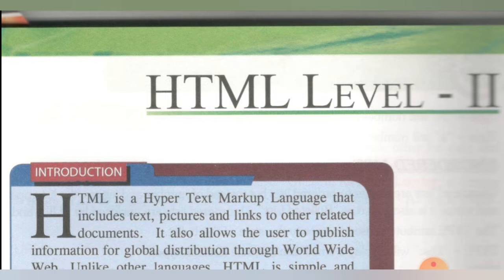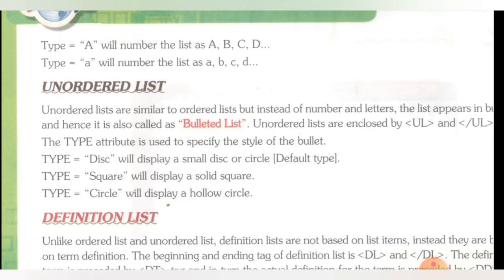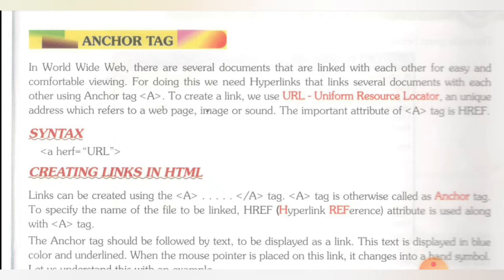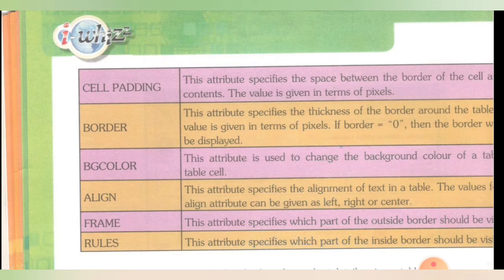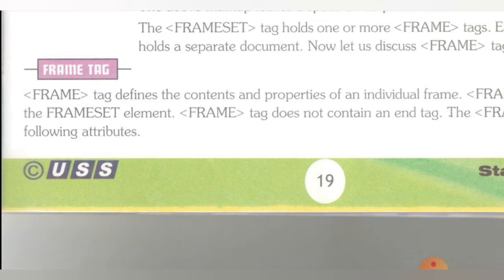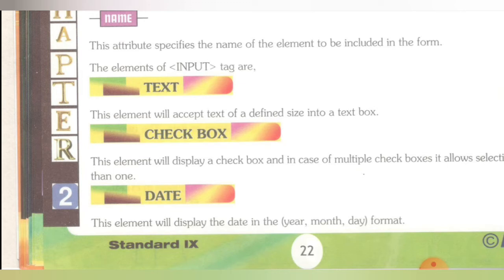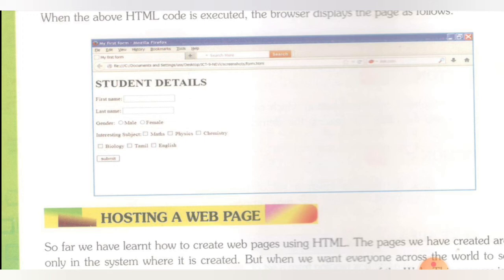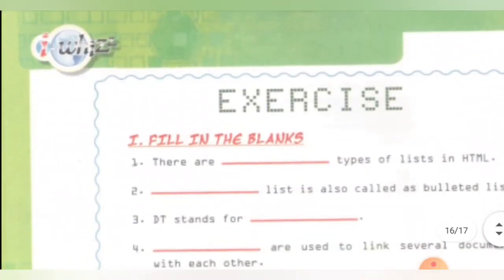IX standard || computer science || chapter 2 || HTML LEVEL II || part 1